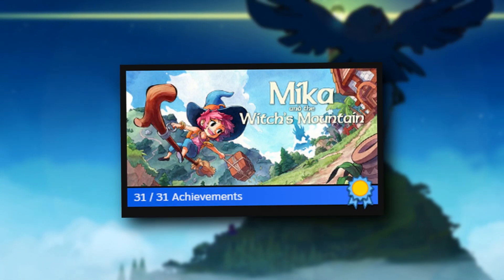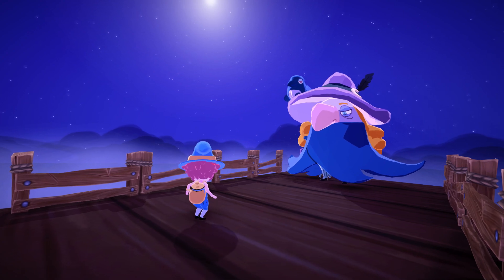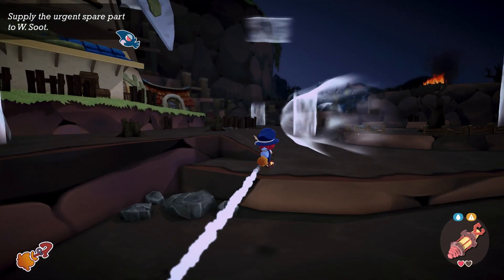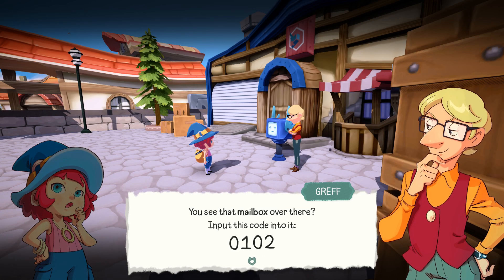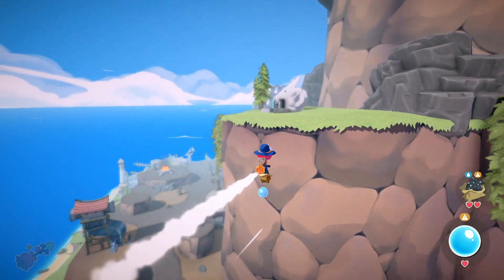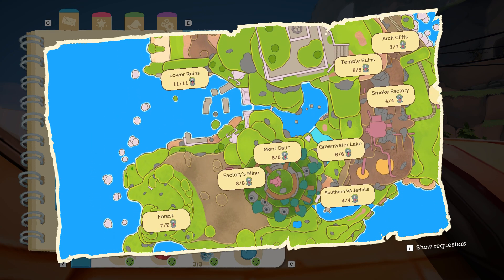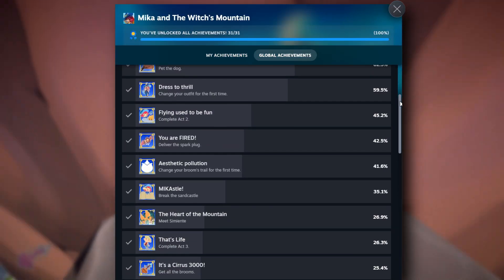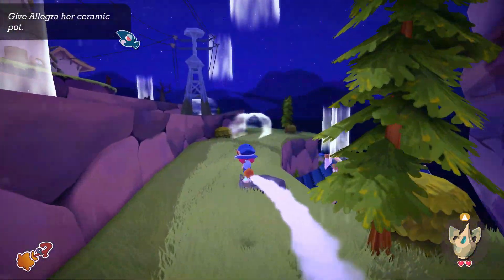I 100%'d Mika and the Witch's Mountain, Here's My Full Review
I 100%'d Mika and the Witch's Mountain by collecting all achievements & completing all endings, this is my full review.

// Timestamps;
00:00 Intro
00:40 Settings
01:47 Technical
02:58 Difficulty
03:30 Gameplay
07:37 World and Audio
11:58 Story
13:16 Achievements
14:11 Positives and Negatives
14:40 Epilogue
15:09 Outro

// Just a cute wholesome witch delivering packages ~